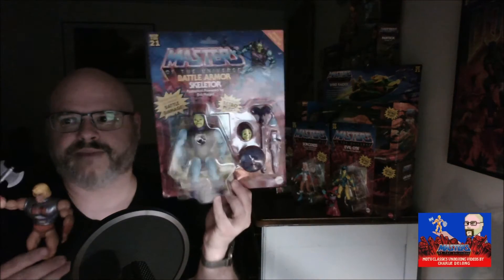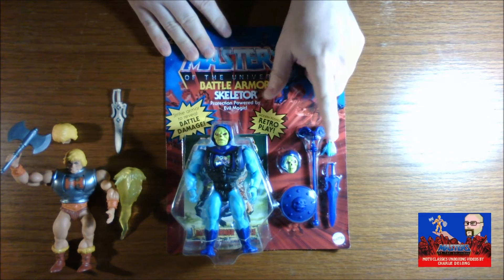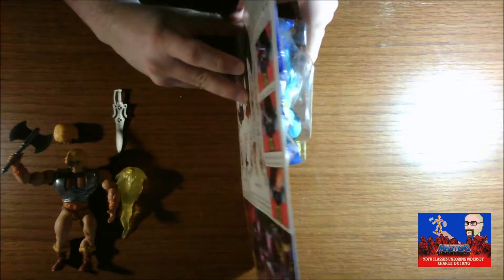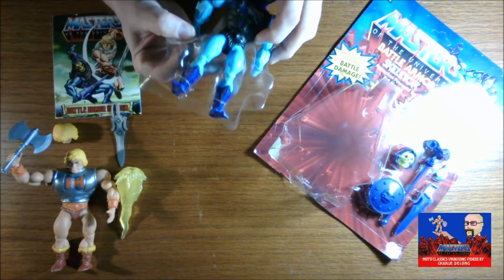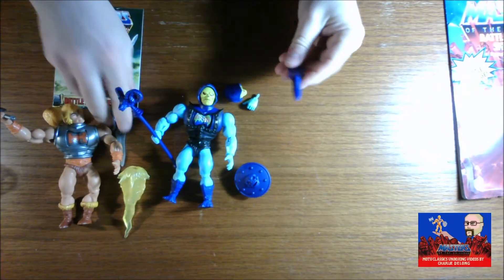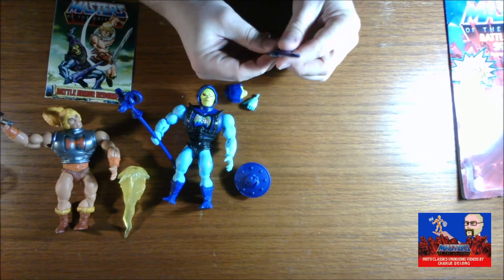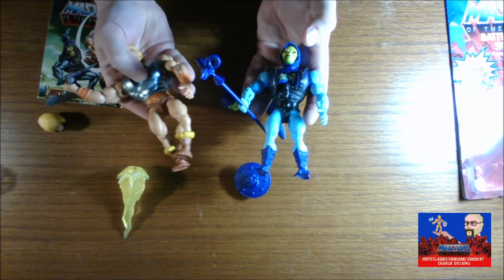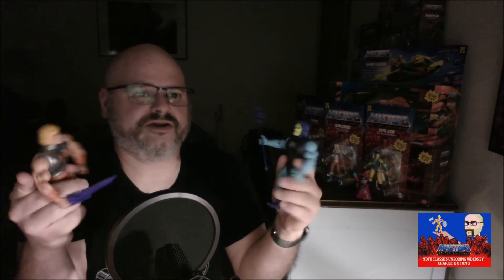Unboxing Ep 2 Battle Armor Skeletor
Hey YouTube!  I have always been a HUGE fan of Masters of the Universe and I was so excited when this Masters of the Universe Origins series came out.  I was wandering through Wal-Mart and came across the original He-Man figure and couldn't help myself.  Then from that point a new figure seemed to follow me home every time I went to the store.

Now I am the owner of a significant collection of unboxed figures, vehicles, accessories, and even the castle. I didn't want to leave them all just sitting there in the boxes.  I figured the best way to enjoy them was to open them all, and the best way to open them all is to record the process and share it with the world.

So enjoy these videos.  I plan on continuing to add to the collection as I unbox, so don't feel limited by what is there now.